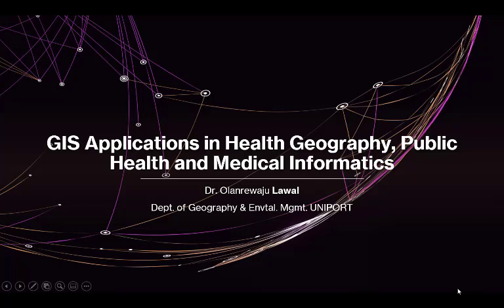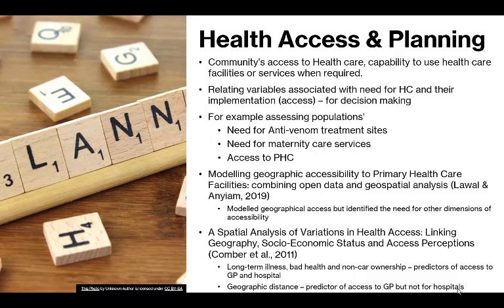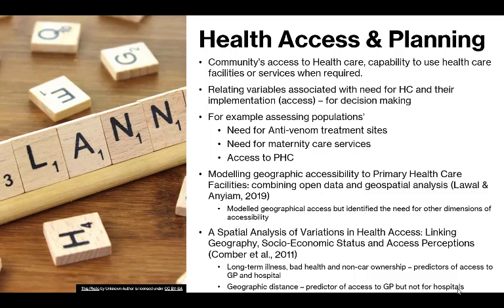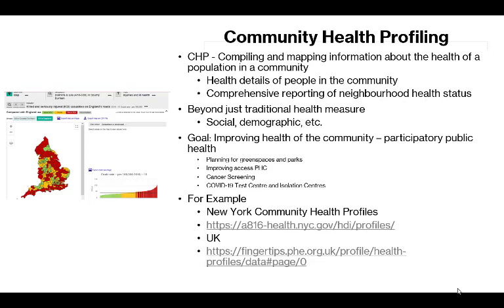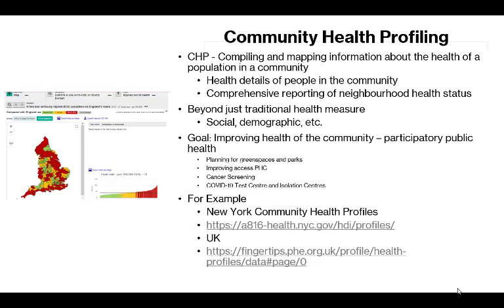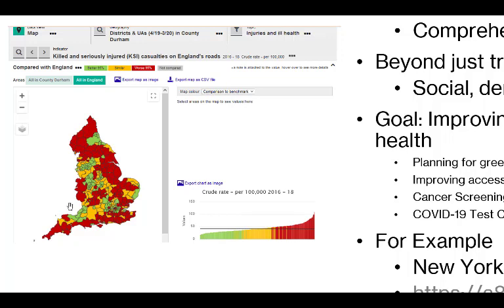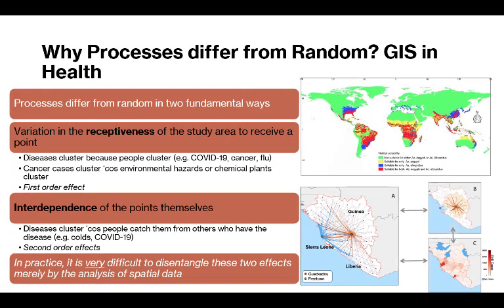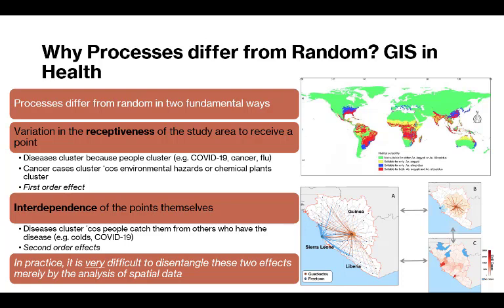GIS Applications in Health Geography - 2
This is the second part of the invited lecture for the M.Sc. Medical Geography option M.Sc. Geography Programme at the University of Ibadan.